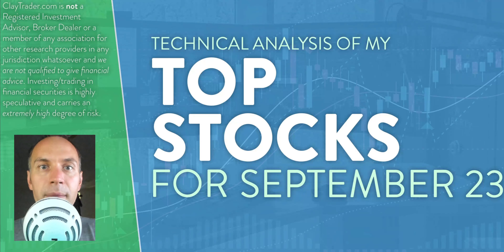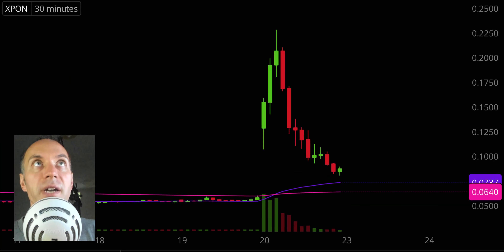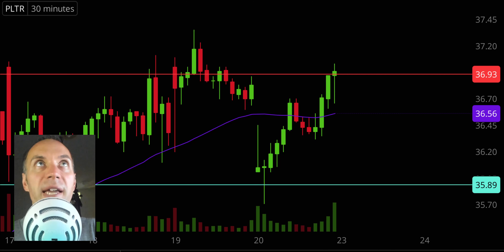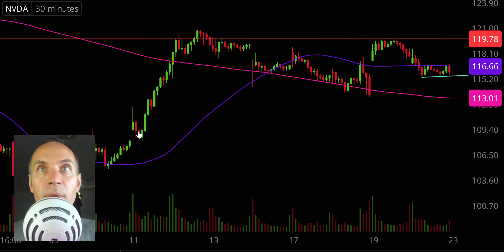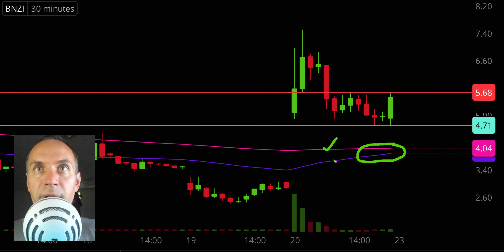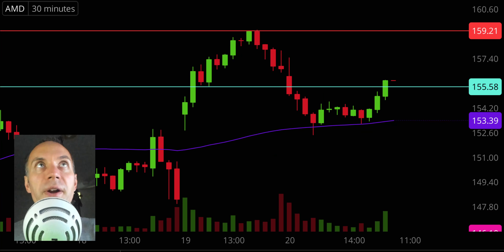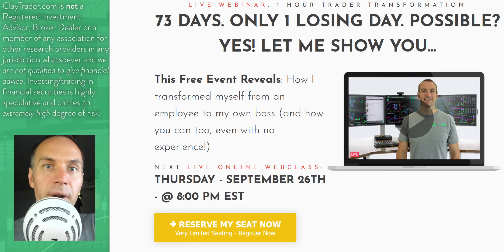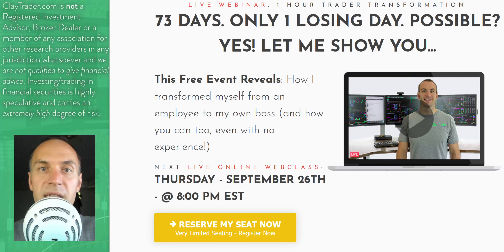Top 10 Stocks For September 23, 2024 ( $DJT, $XPON, $NBY, $PLTR, $NVDA, and more! )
Learn how to trade big board and penny stocks by learning to read stock charts and identify technical patterns through technical analysis. Follow along and learn as I perform a quick stock chart technical analysis review on $DJT, $XPON, $NBY, $PLTR, $NVDA, $BNZI, $LUNR, $TSLA, $AMD, $TQQQ, $BTC (Bitcoin).